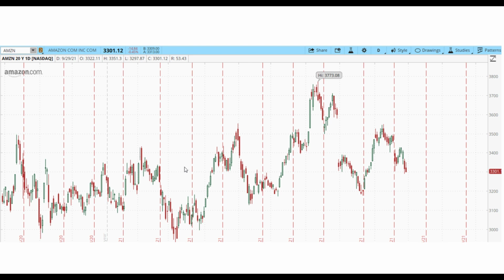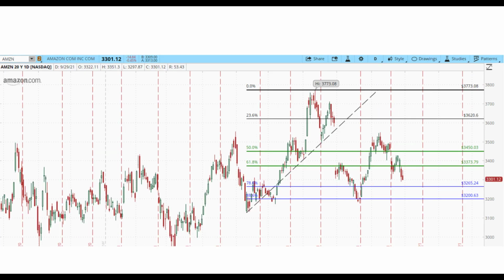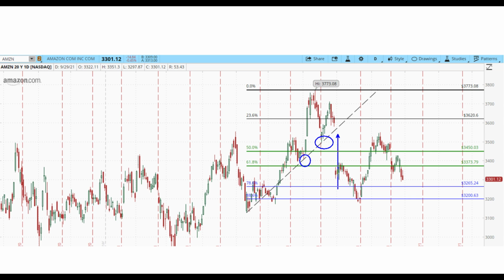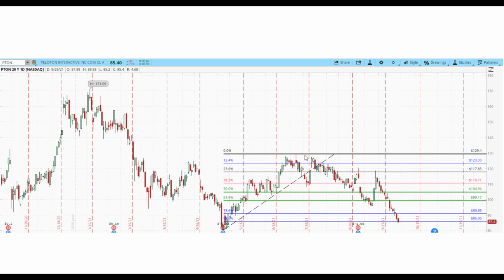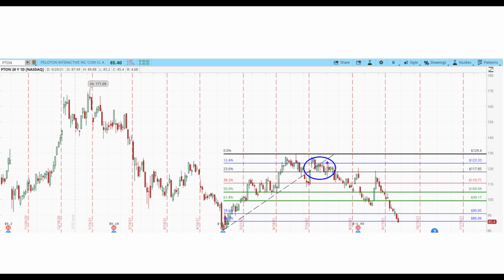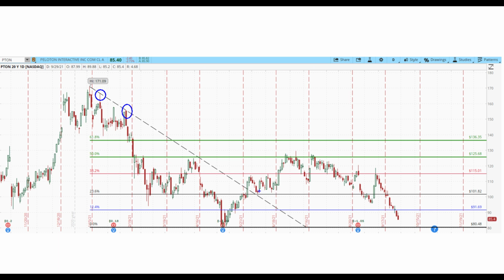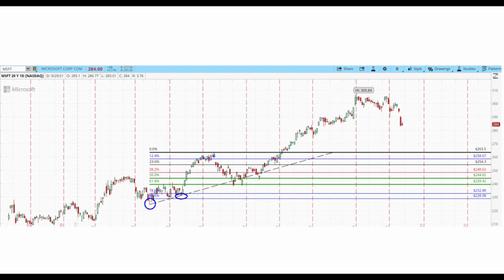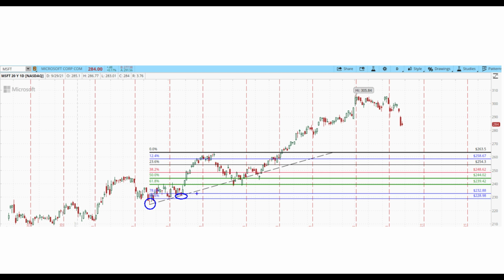Highly PROFITABLE & POWERFUL Fibonacci Strategy when traded like THIS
Never before seen method of trading the Fibonacci . A highly profitable way to trade the Fibonacci Strategy.

Learn how to day trade by reading this book:

How to Day Trade - With Beginner's in Mind